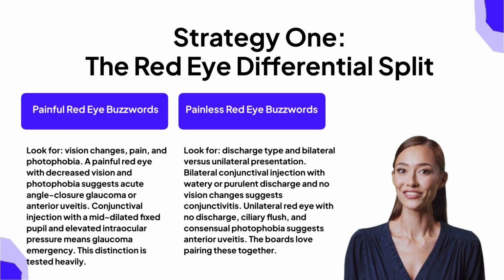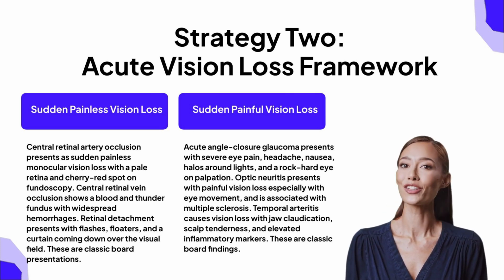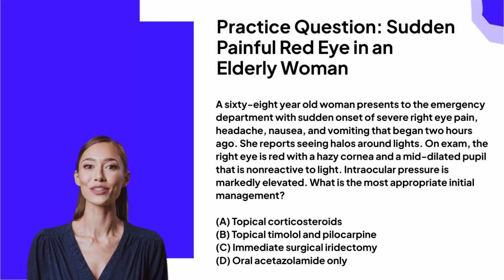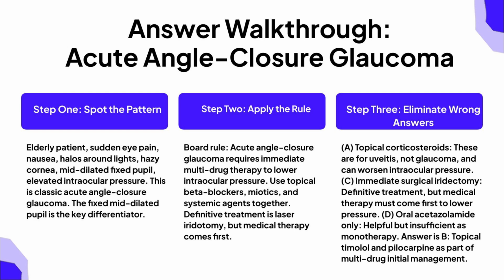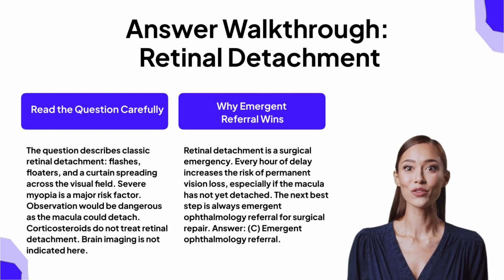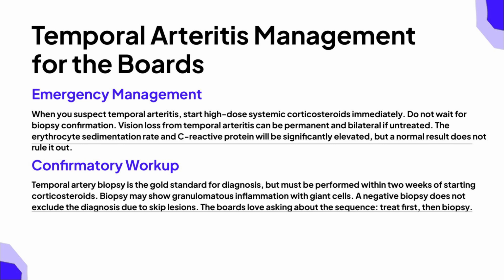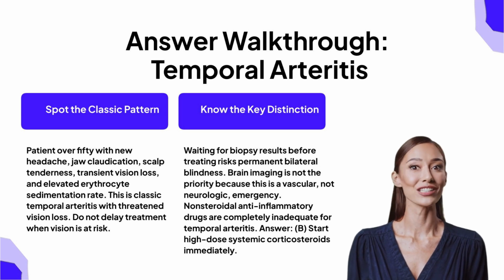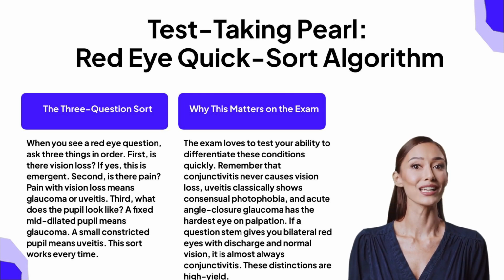Ophthalmology Emergencies: High-Yield USMLE Step 2 CK Review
Master high-yield Ophthalmology Emergencies for the USMLE Step 2 CK and your clinical shelf exams! In this comprehensive review, we break down the must-know eye pathologies, classic presentations, diagnostic next steps, and first-line treatments that the NBME loves to test.

What we cover in this video:
● Acute vision loss: High-yield breakdown of painful vs. painless vision loss and immediate diagnostic workups.
● Red eye differential (conjunctivitis, uveitis, glaucoma): Key clinical features to distinguish benign conditions from true blinding emergencies.
● Retinal detachment: Classic presentations like flashing lights, floaters, and a "curtain falling" over the visual field.
● Temporal arteritis: Systemic signs, diagnostic tests, and why you must never delay high-dose systemic steroids.